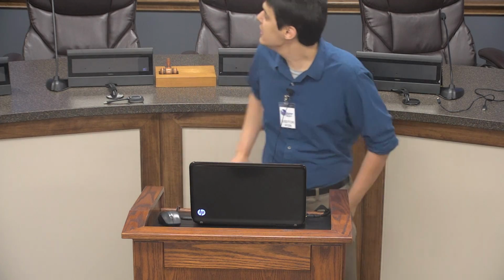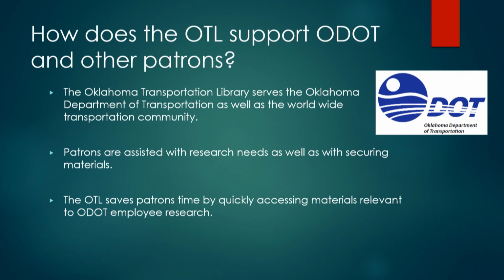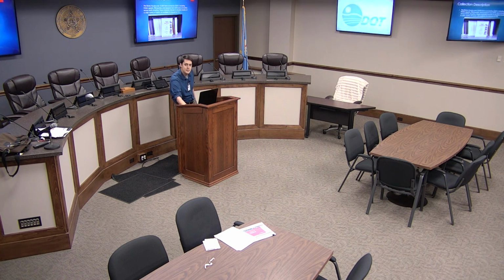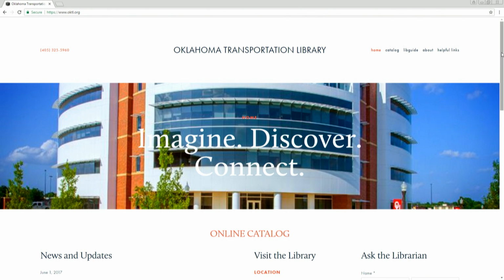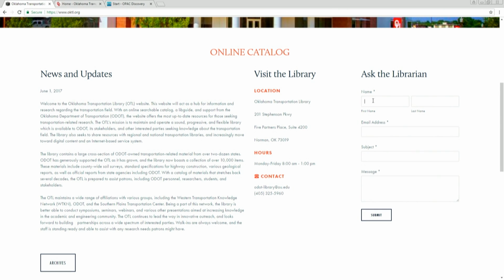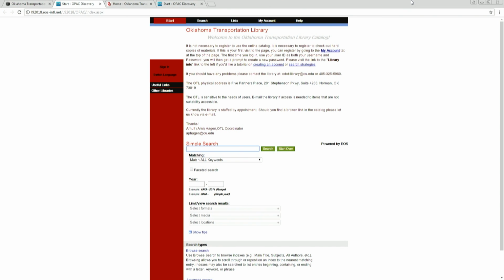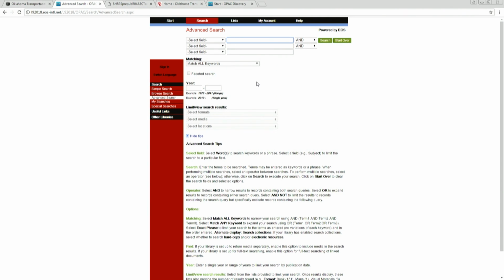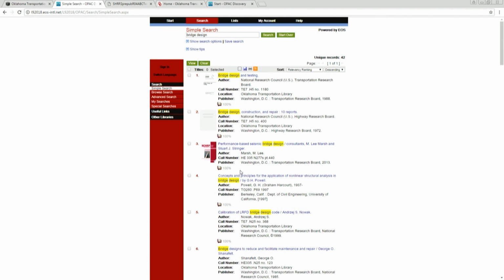Oklahoma Transportation Library Workshop Part 1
The OTL presents a workshop for ODOT employees on the library's collection, website, and how to search online with the catalog.